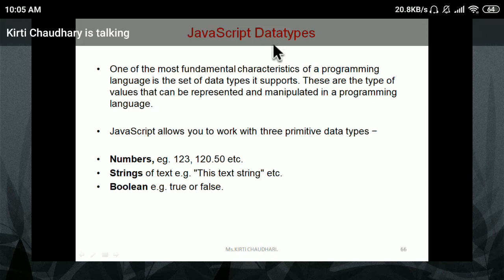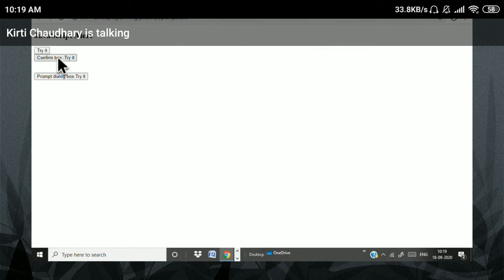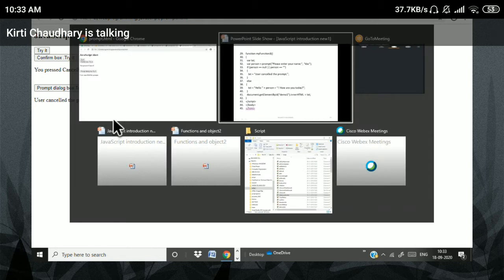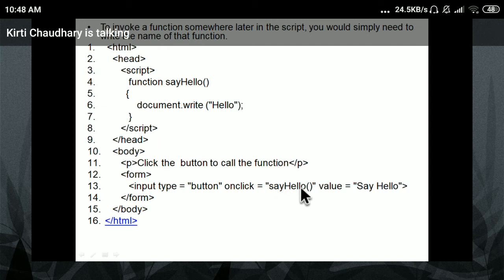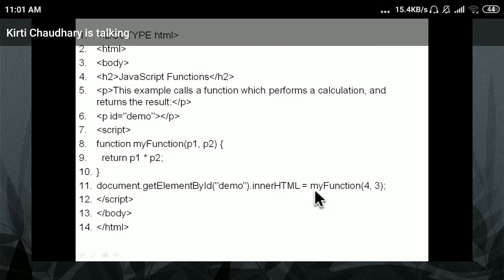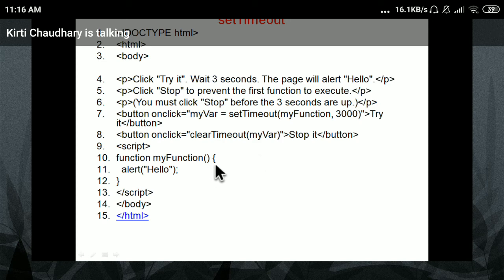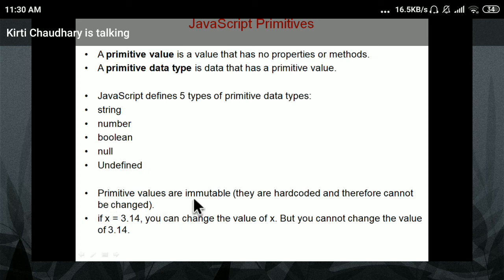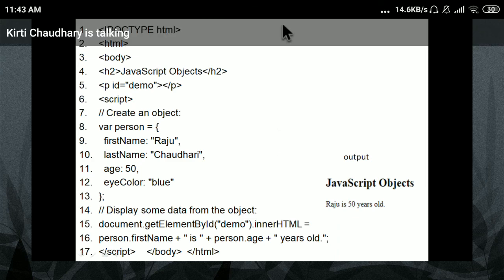KC MAM 18 SEPTEMBER 2020